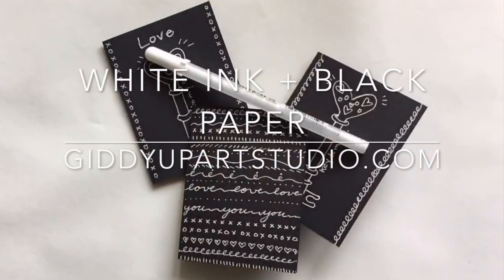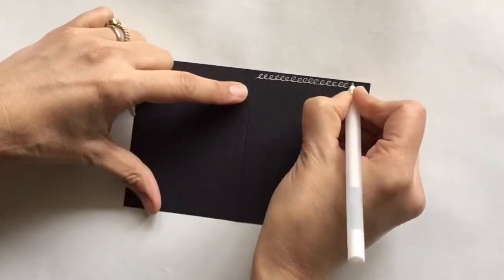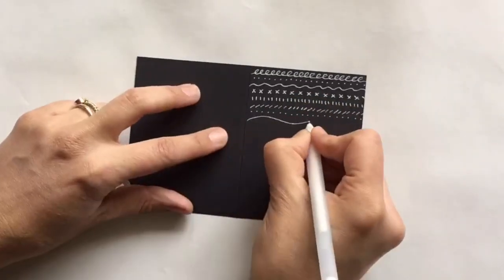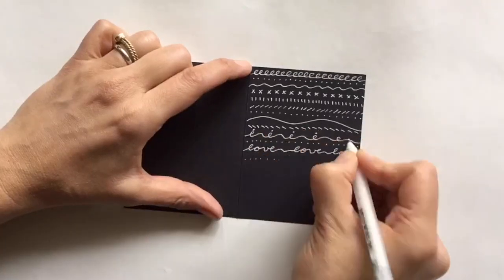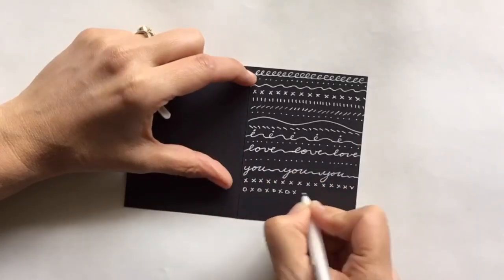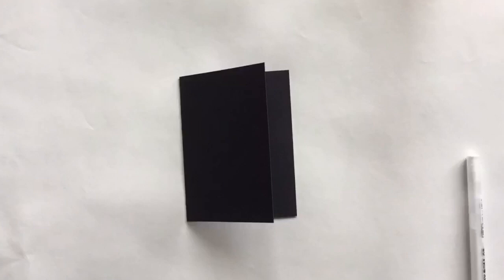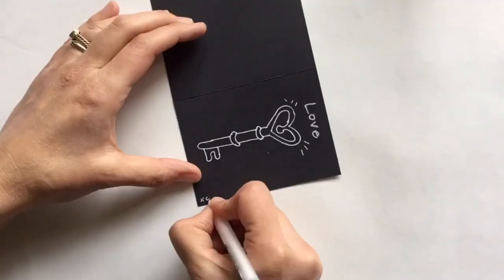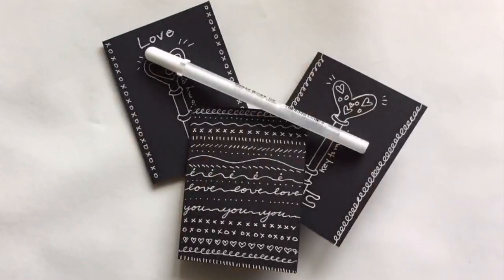White Ink + Black Paper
Learn how to draw using black paper and Gelly Roll White Ink Pens!! This project is a quick one and only requires 2 art supplies.

🎨  ONLY 2 ART SUPPLIES!  Gelly Roll Classic 08 Bright White Ink, Any size black cardstock